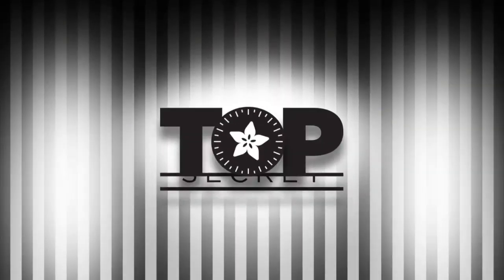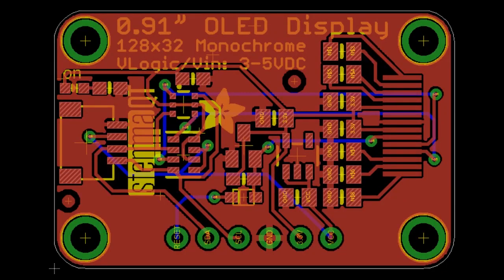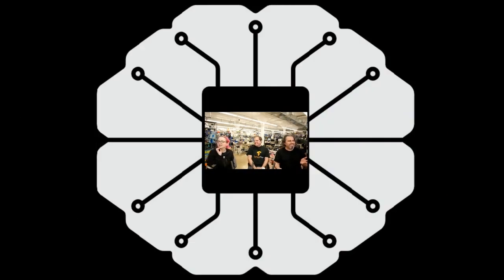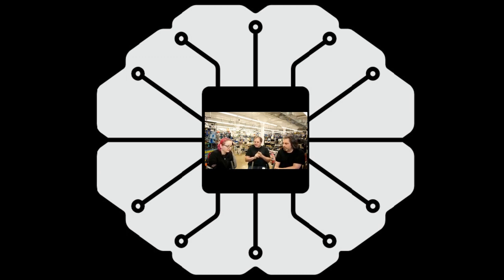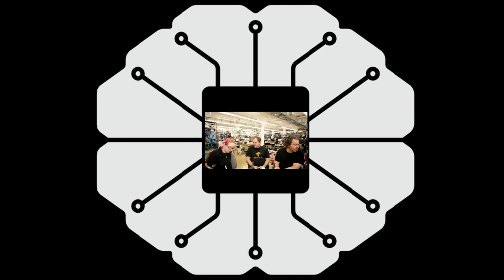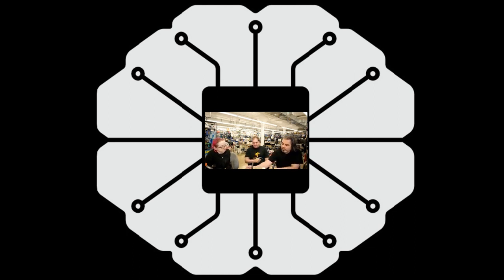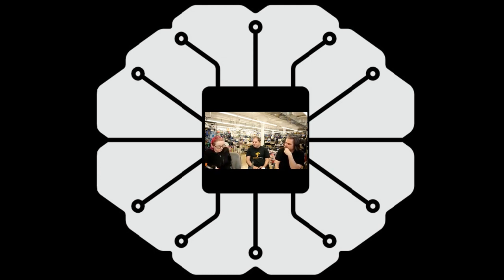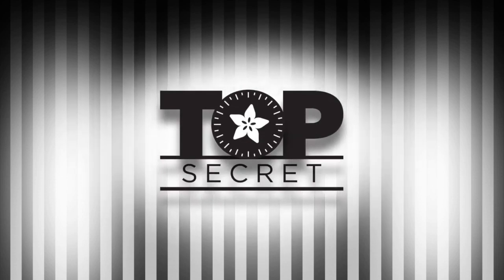Adafruit Top Secret! July 24, 2019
The news from the Adafruit factory in New York. Broadcast July 24, 2019